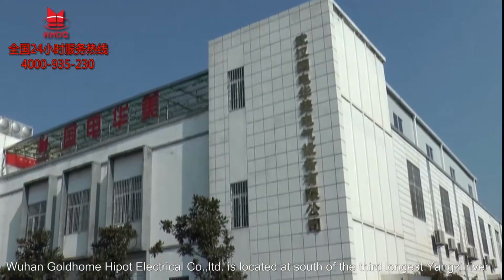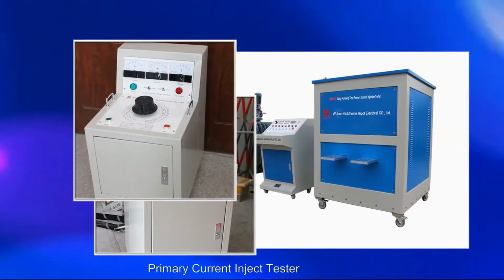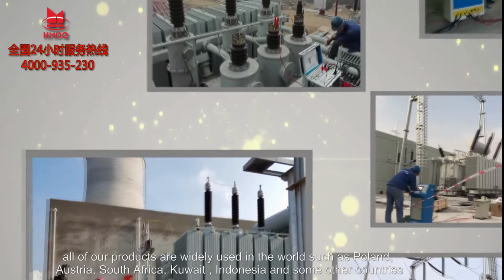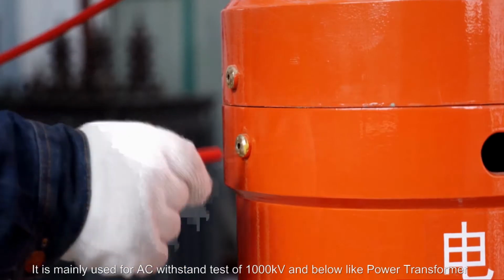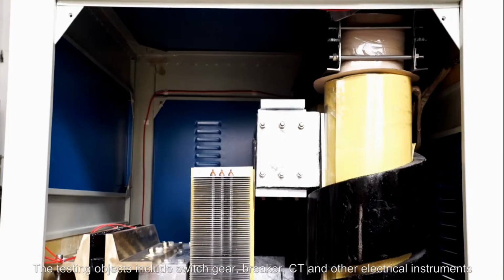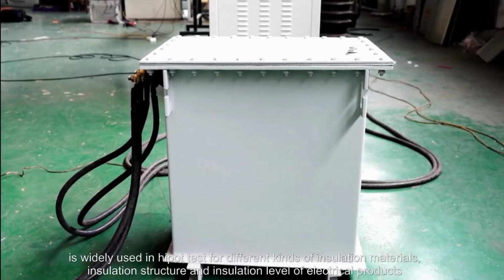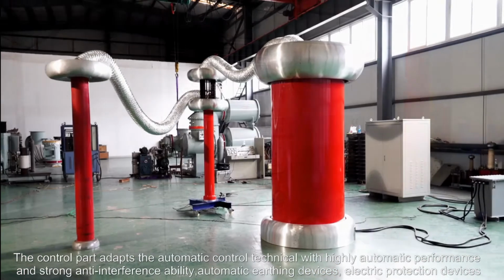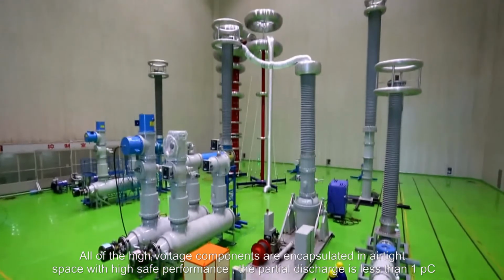Company Profile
Wuhan Goldhome Hi pot Electrical Co.,ltd(short for Goldhome Hi pot) was established in 2008, its predecessor was state-owned third industry enterprises, one of the earliest enterprises specially in develop, design and manufacture high voltage testing equipment in China.
In 2016, merged with Wuhan Sang Electric Co., Ltd. , we realize advantageous compartmentalize and resources reorganization.
Now it has become a high-tech enterprise integrating R&D, production, marketing installation and commissioning.